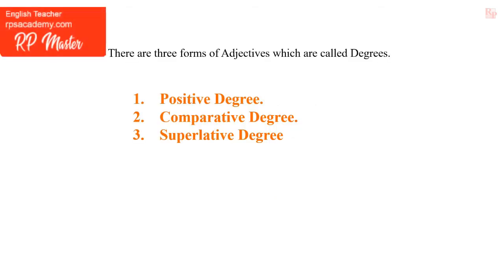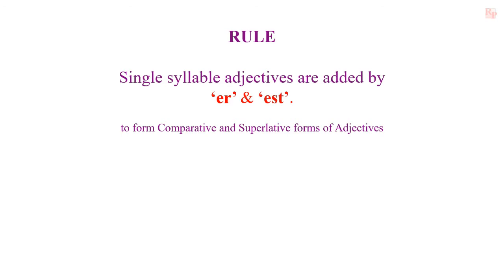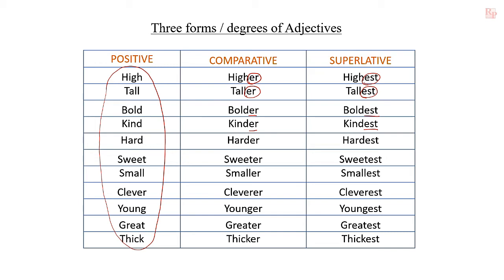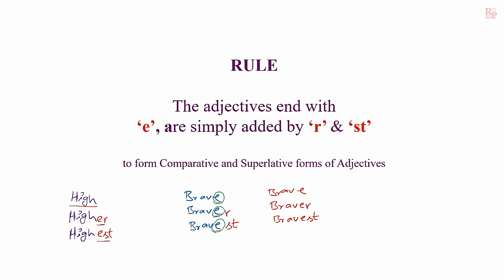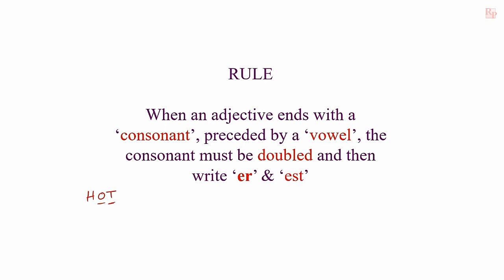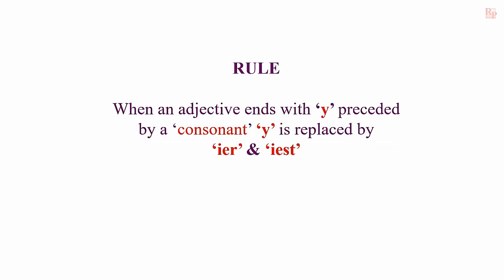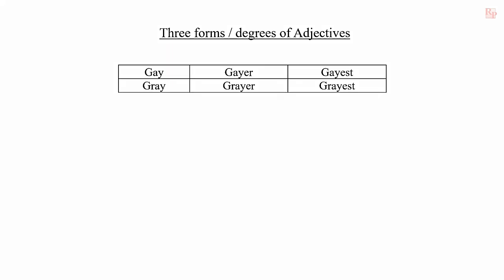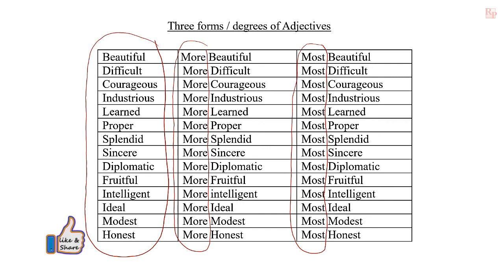formation of adjective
There are three kinds of Degrees of Comparison.
1. Positive Degree.
2. Comparative Degree.
3. Superlative Degree
Here, various forms of Adjectives are given.
 POSITIVE COMPARATIVE SUPERLATIVE
RULE :  Single syllable adjectives are added by ‘er’ & ‘est’. High Higher Highest
 Tall Taller Tallest
 Bold Bolder Boldest
 Kind  Kinder Kindest
 Hard Harder Hardest
 Sweet Sweeter Sweetest
 Small Smaller Smallest
 Clever Cleverer Cleverest
 Young Younger Youngest
 Great Greater Greatest
 Thick Thicker Thickest
 POSITIVE COMPARATIVE SUPERLATIVE
RULE :  The adjectives,  end with  ‘e’, are simply added by  ‘r’ &  ‘st’ Brave Braver Bravest
 Sure Surer Surest
 Able Abler Ablest
 Fine Finer Finest
 Wise Wiser Wisest
 White Whiter Whitest
 Large Larger Largest
 Noble Nobler Noblest
 Dense Denser Densest
 Pure Purer Purest
 Rare Rarer Rarest
RULE : When an adjective ends with a  ‘consonant’, preceded by a ‘vowel’, the consonant must be doubled and then write ‘er’ & ‘est’ Hot Hotter Hottest
 Slim Slimmer Slimmest
 Fat         Fatter Fattest
 Thin Thinner Thinnest
 Sad  Sadder Saddest
 Big         Bigger Biggest
RULE :  When an adjective ends with ‘y’ preceded by a ‘consonant’ ‘y’ is replaced by ‘ier’  &  ‘iest’ Easy Easier Easiest
 Holy Holier Holiest
 Happy Happier Happiest
 Merry Merrier Merriest
 Wealthy Wealthier Wealthiest
 Heavy Heavier Heaviest
 Worthy Worthier Worthiest
 Silly         Sillier Silliest
 Lovely Lovelier Loveliest
 Jolly Jollier Jolliest
 Dry        Drier Driest
Some exceptions to the above
        Gay         Gayer Gayest
 Gray Grayer Grayest

RULE : The adjectives of two or more syllables must be preceded by ‘MORE’ & ‘MOST’ Beautiful More Beautiful Most Beautiful
 Difficult More Difficult Most Difficult
 Courageous More Courageous Most Courageous
 Industrious More Industrious Most Industrious
 Learned More Learned Most Learned
 Proper More Proper Most Proper
 Splendid More Splendid Most Splendid
 Sincere More Sincere Most Sincere
 Diplomatic More Diplomatic Most Diplomatic
 Fruitful More Fruitful Most Fruitful
 intelligent More intelligent Most Intelligent
 Ideal More Ideal Most Ideal
 Modest More Modest Most Modest
 Honest More Honest Most Honest

Previous Videos